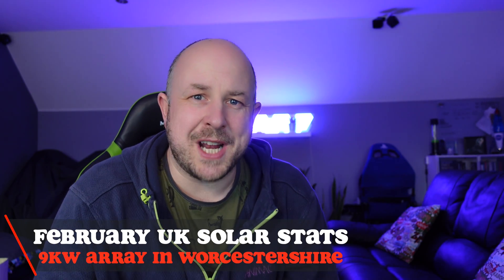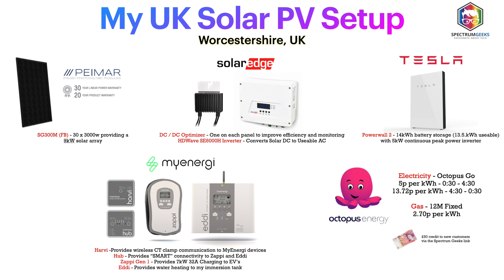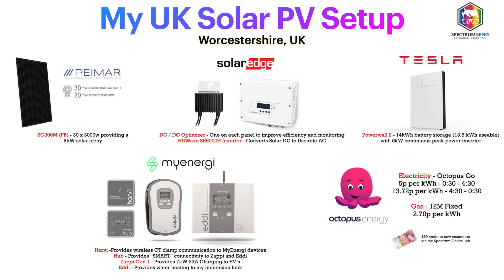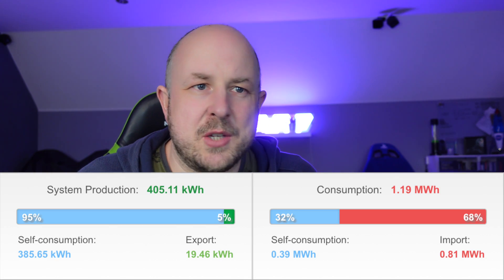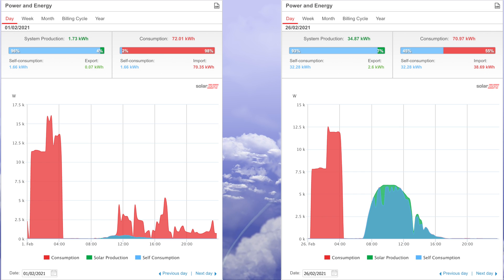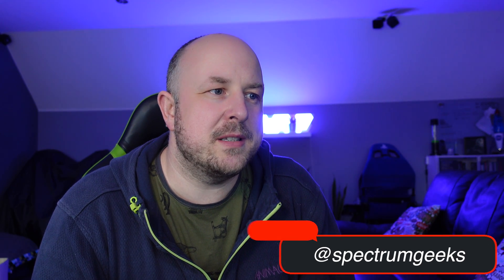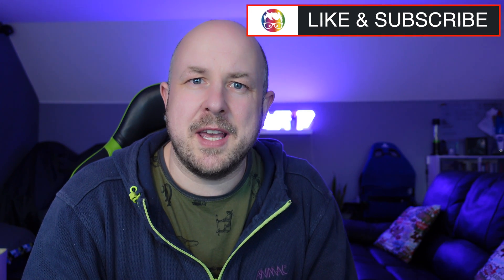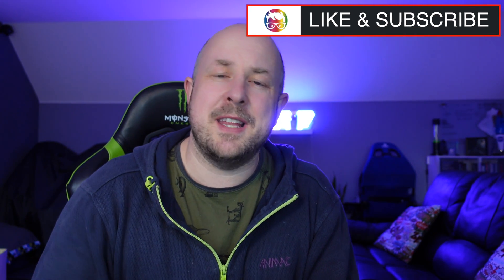UK Solar PV Stats - February 2021 Worcestershire UK - 9kW Solar Array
Each month I share the stats of my 9kW Solar PV system here in Worcestershire UK. In this video I have changed the format slightly, to remind you in a little more detail about my setup and the financial aspects of my system.

Timecodes
0:00 - Intro
0:37 - Format change to monthly solar videos
1:51 - My Solar PV Setup
5:10 - Save money with Octopus Energy
5:43 - February Solar Generation
6:35 - Expected Solar Generation
6:55 - Comparison to previous years
7:19 - February Solar Generation Month Overview
8:08 - Months Worst and Best Solar Days
9:10 - Financials
10:30 - Export Tariff Example
11:04 - Energy from Powerwall 2
11:17 - MyEnergi Eddi & Zappi Energy Usage
12:10 - Wrap Up